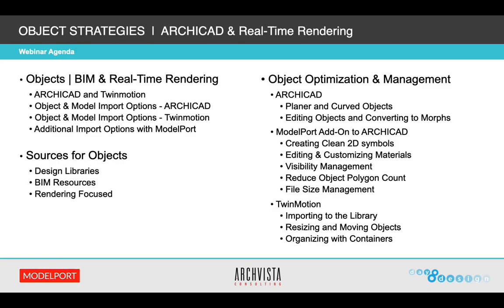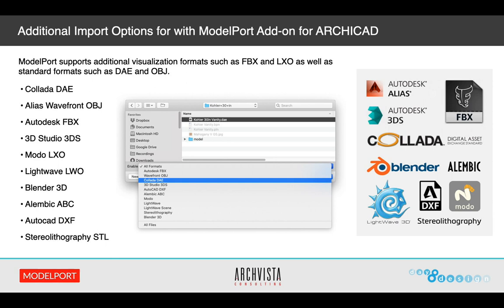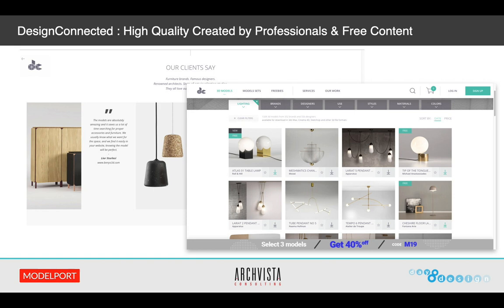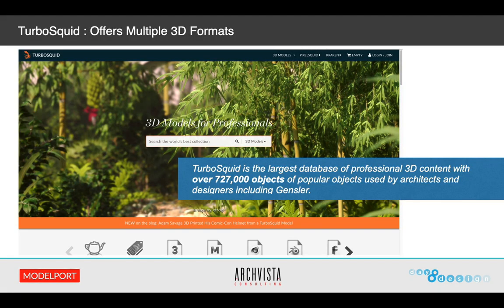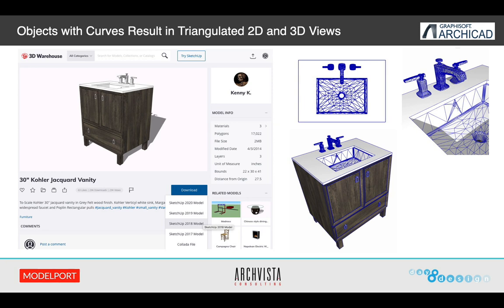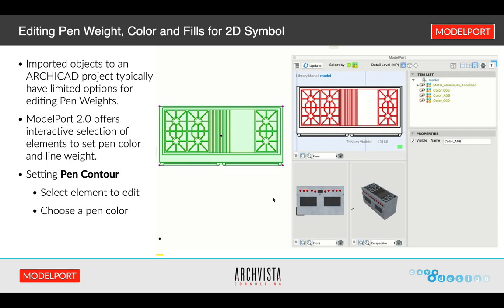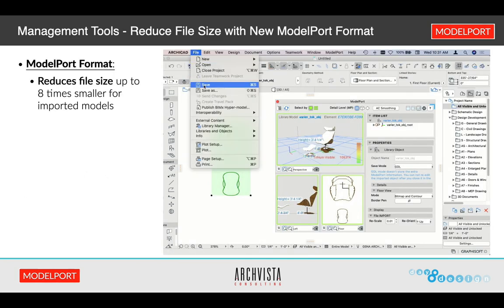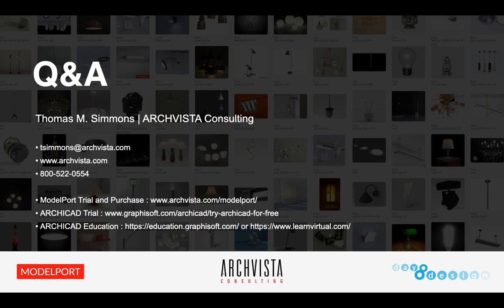Object Strategies - Archicad and Realtime Rendering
This webinar discusses object import options for Archicad and Twinmotion as well as additional import options when using ModelPort, sources for objects and how to optimize and manage objects for real-time rendering.